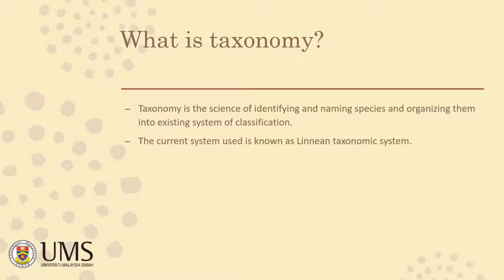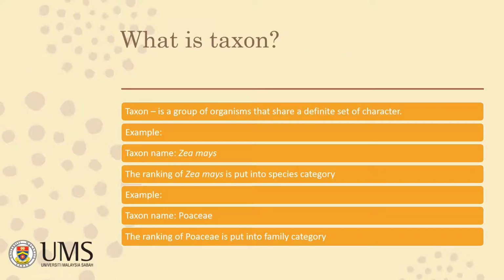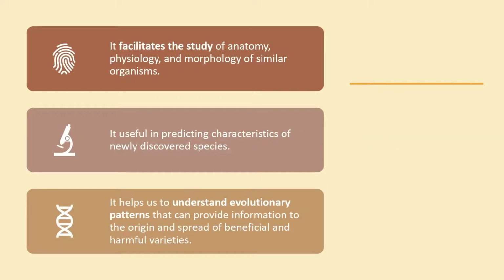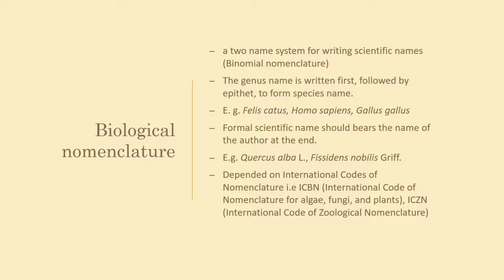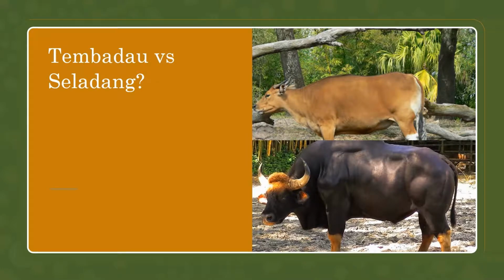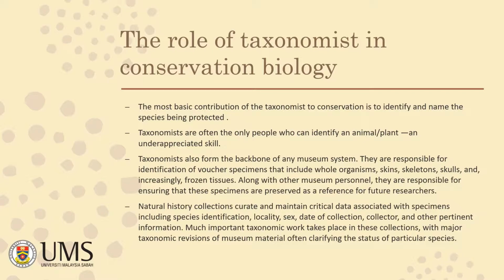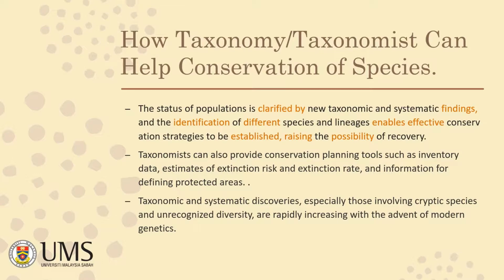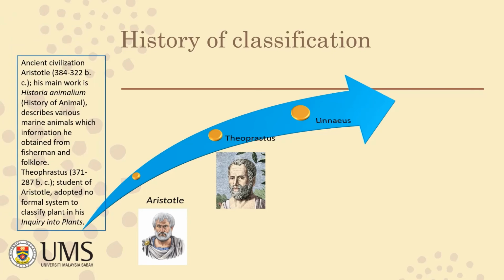Taxonomy Full Lecture Part 1